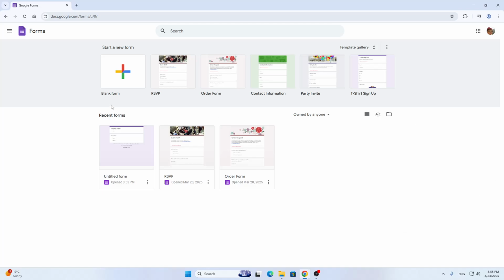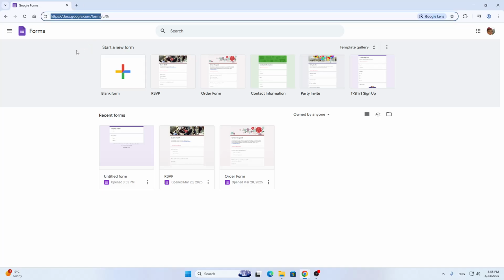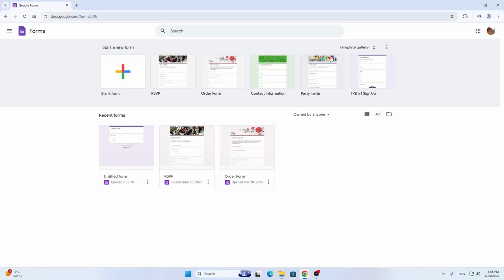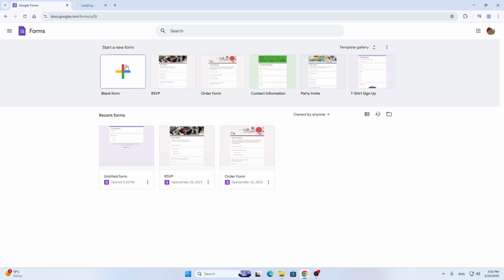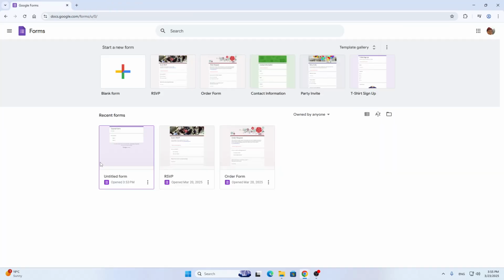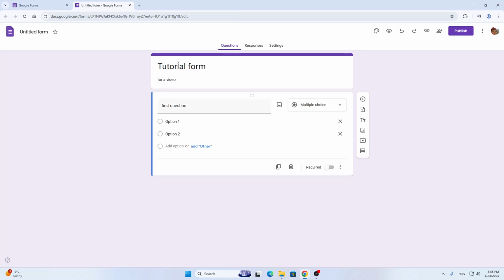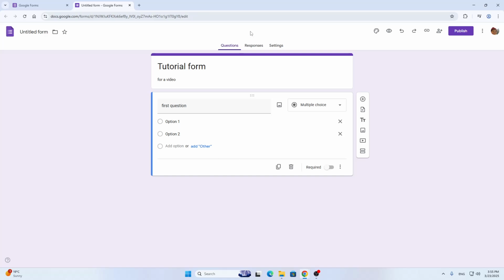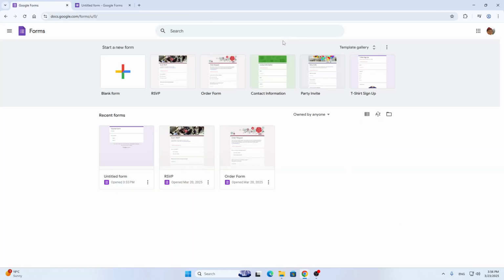How To Open Google Form With Another Account Tutorial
Today we talk about open google form with another account,google form,google forms tutorial,how to use google forms